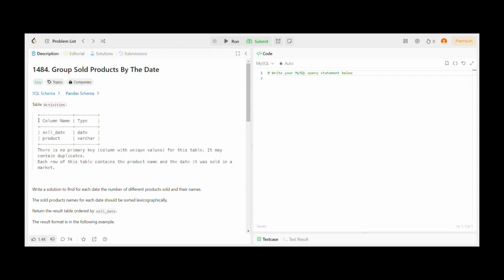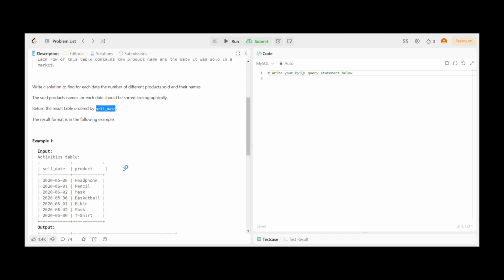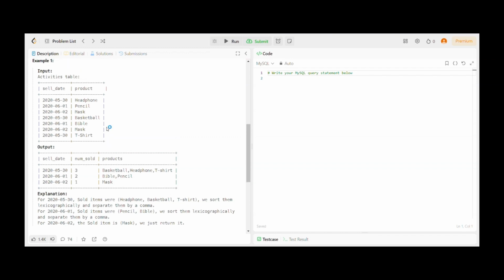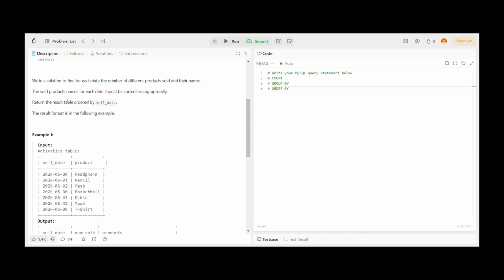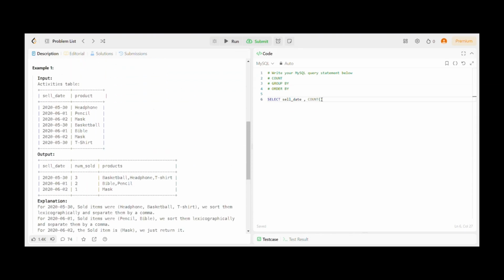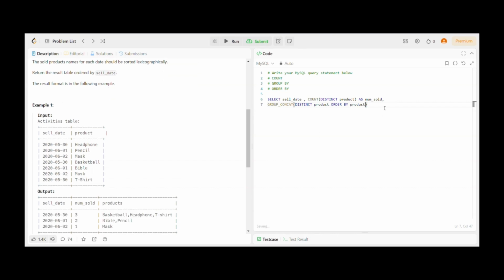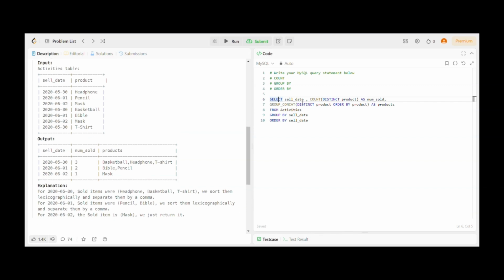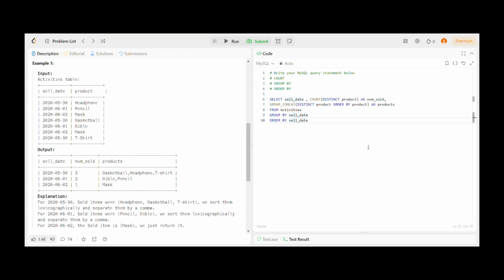SQL Simplified - Day 20 (45 Days of LeetCode )